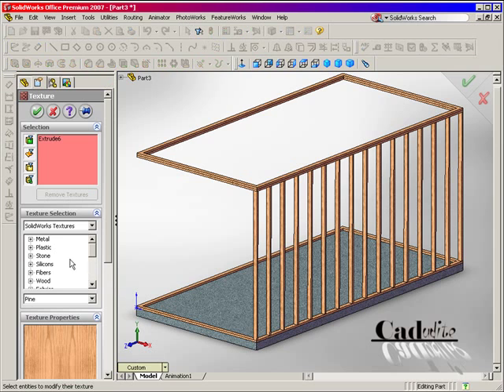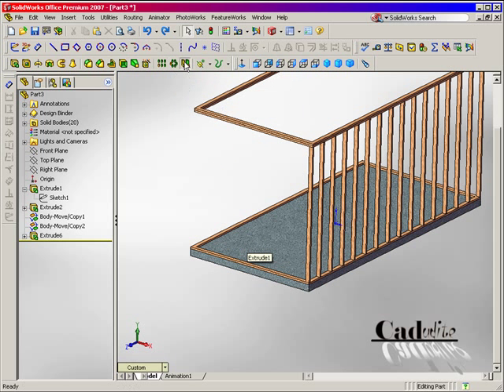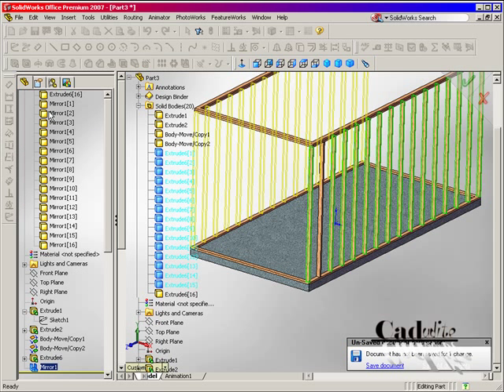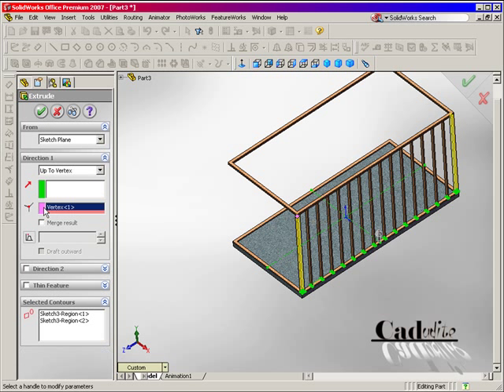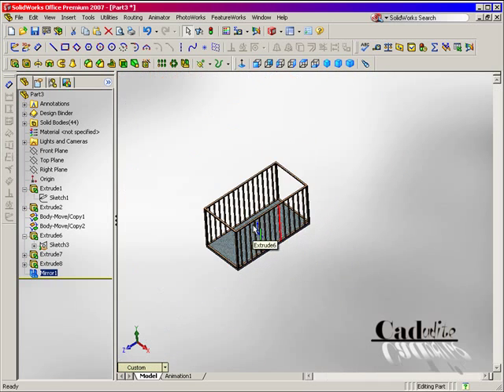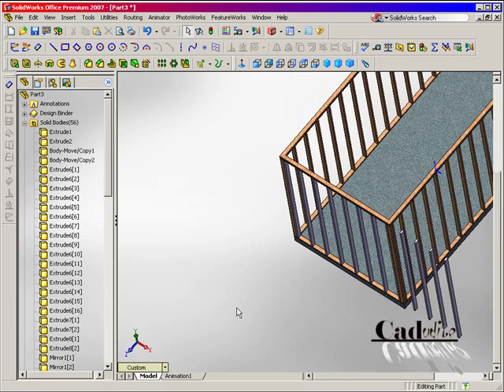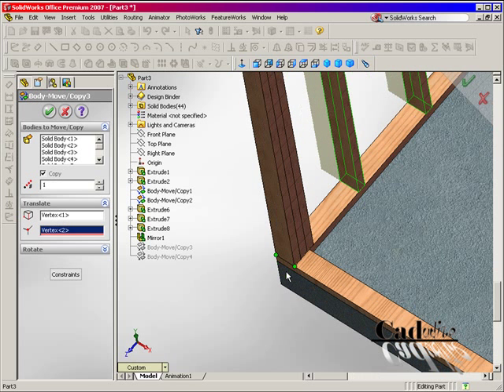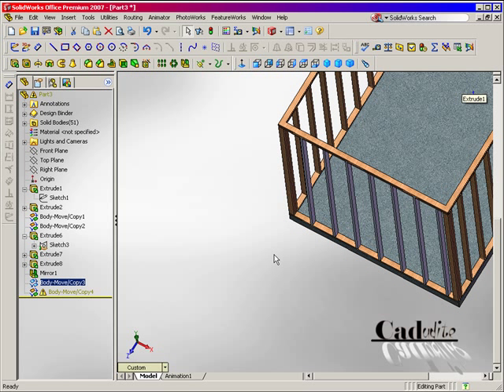Storage Shed using Solidworks Part 3 of 4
This is a multi part tutorial or ride along on building a simple storage shed using solidworks. The first 4 videos are of just the foundation and walls with more to come. Video 3 of 4, Enjoy...